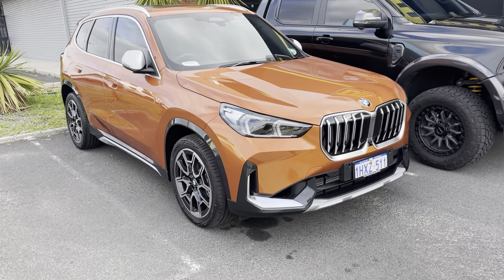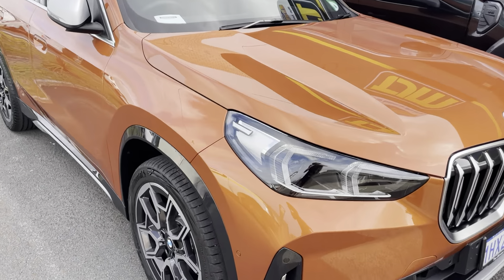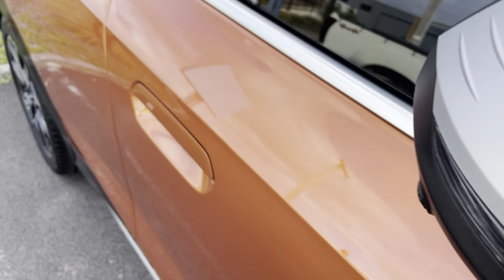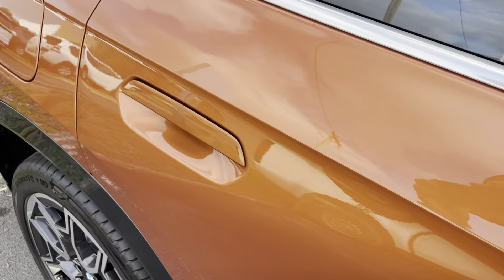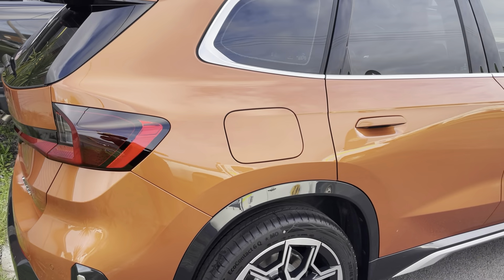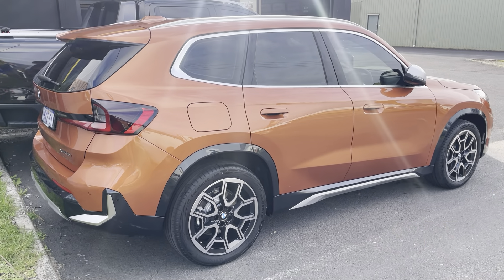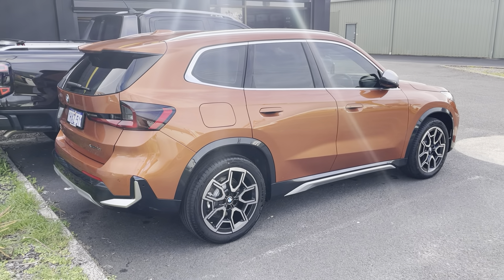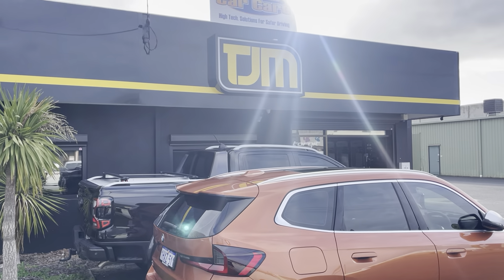2023 BMW X1, Paint correction, Ceramic coating, Window Tint and interior protection.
A brand new BMW X1 in for the full treatment. We applied our Cancer Council rated window tint, full interior protection to the leather seats and carpets. Before we applied our scratch resistant Ceramic Coating to keep the paint looking amazing for many years we did a stage 1 paint correction to remove any imperfections in the paint. To say it came up amazing I an understatement.